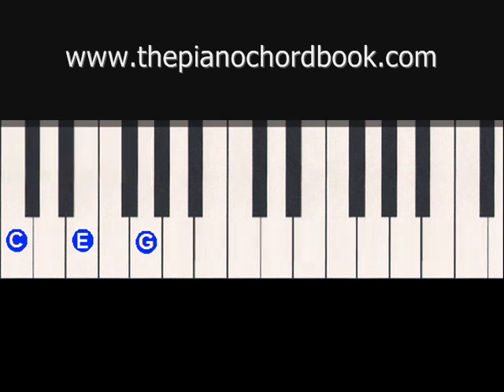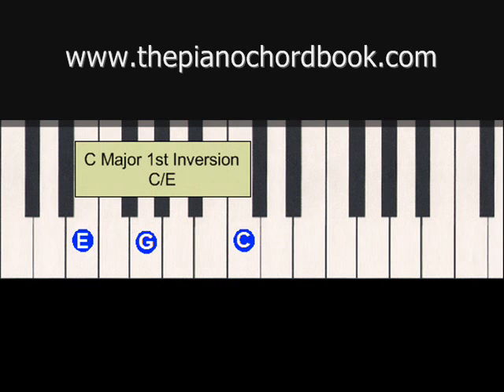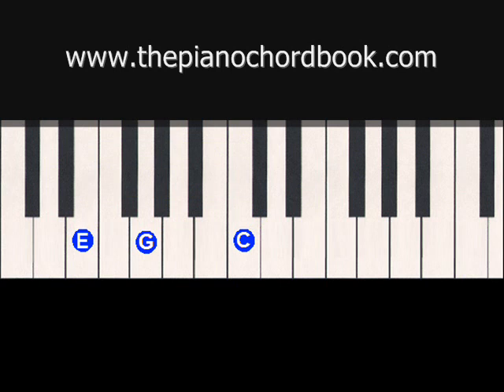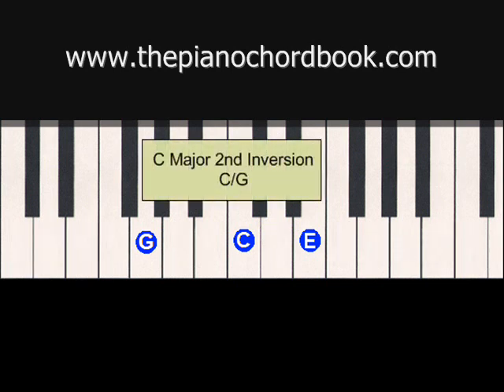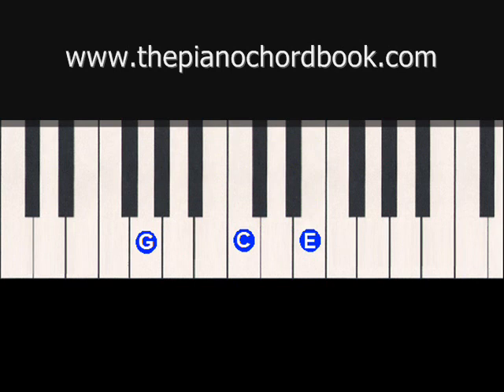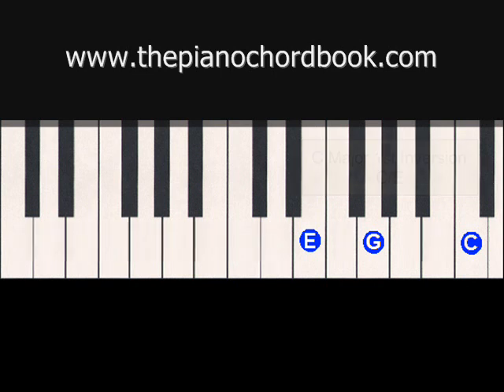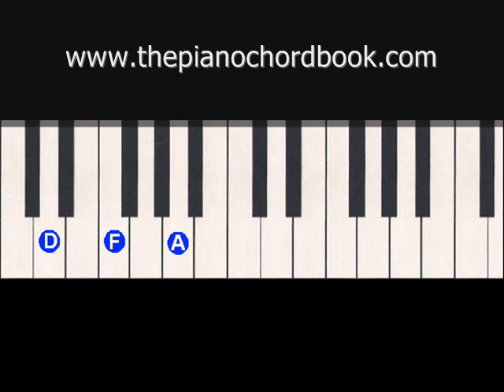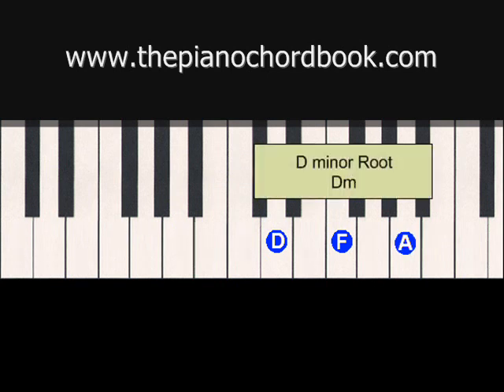chord inversions | Lesson #4 updated - The Piano Chord Book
This is an updated version of Lesson 4 with the background music adjusted.

Learn how chord inversions are made and how to play them on the piano.

Learning to play the piano can be easy. The information in this video helps you learn the keys of the piano keyboard. Starting from a beginner level, these series of videos advance in difficulty. Follow these simple steps to learn how to play the piano. You will be playing your favorite song, using chords or scales in no time.

A quick, fast, and easy guide to helping you learn to play the piano. Learn to play your favorite song like a pro!